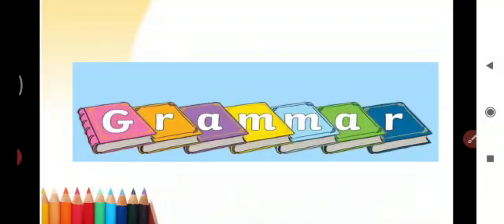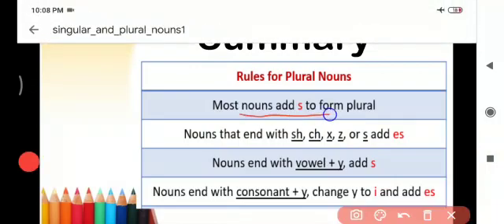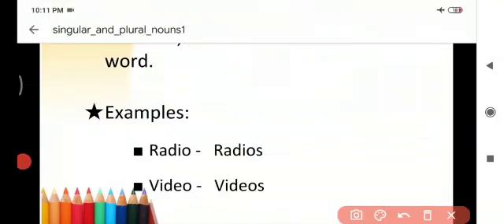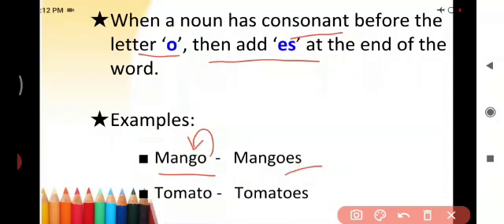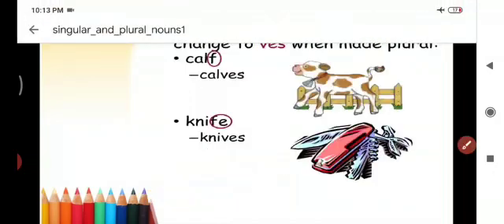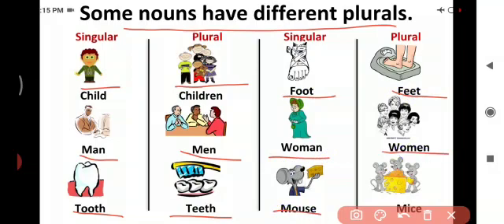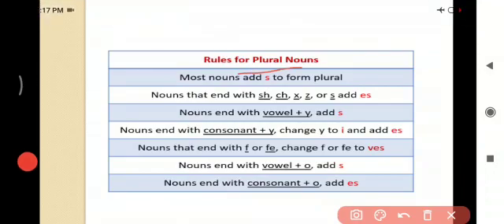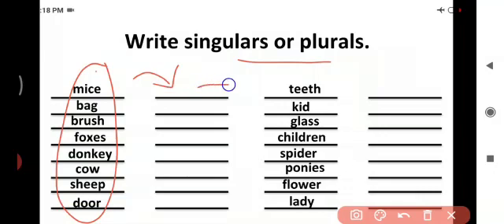Grade2 English unit 6 part 4 Grammar